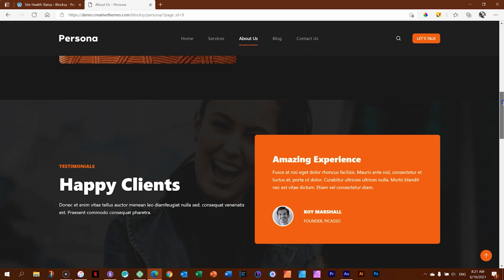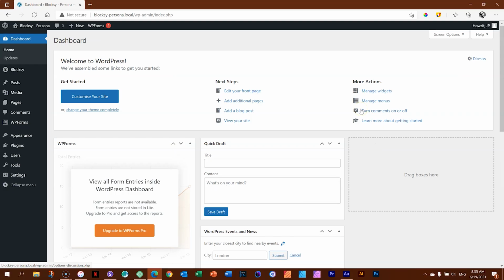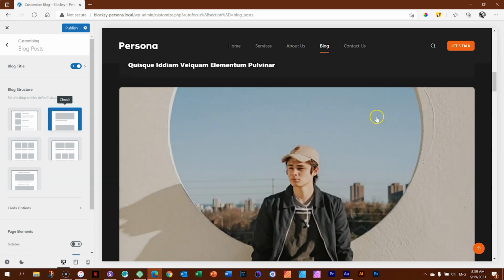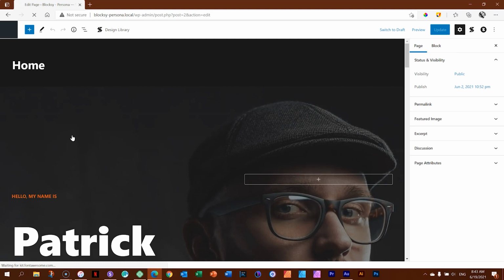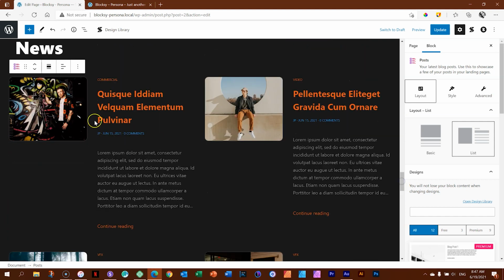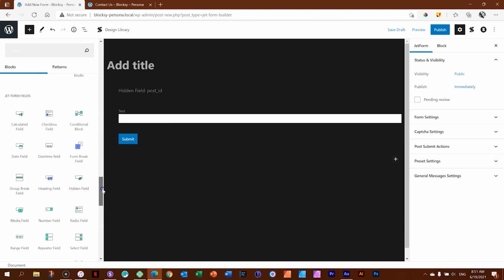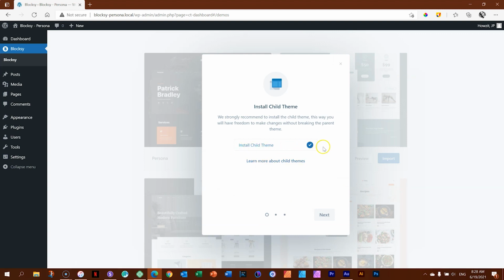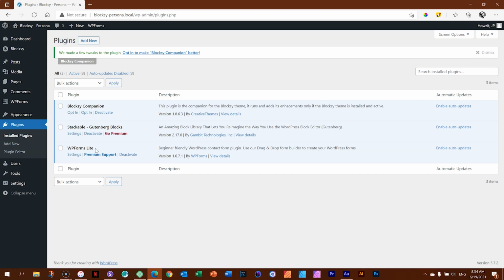FREE Persona Blocksy Starter Site | Blocksy WordPress Theme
Persona is a free starter site for WordPress with the Blocksy Theme. In this first look video we explore it and how its build and customized.

(grab it before it's gone.)

Timestamps
00:00  Welcome
01:33  Showcase
05:45  Mobile Responsive Test
07:28  Blocksy Dashboard & Customizer
08:02  Post Archive (Blog Posts)
11:23  Single Post + Sidebar
12:34  Static Pages with Stackable
15:13  Stackable Posts Block Addon
18:34  JetFormBuilder Choice
20:37  Persona Starter Site Installation